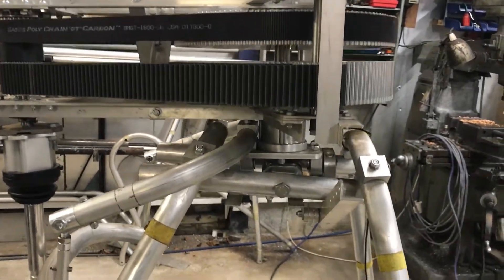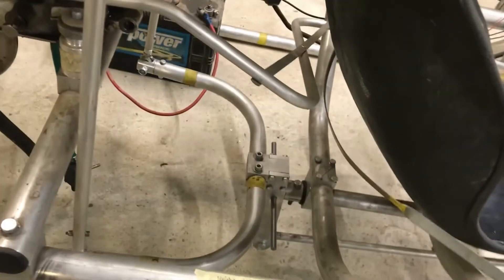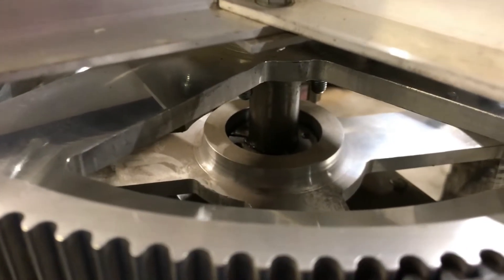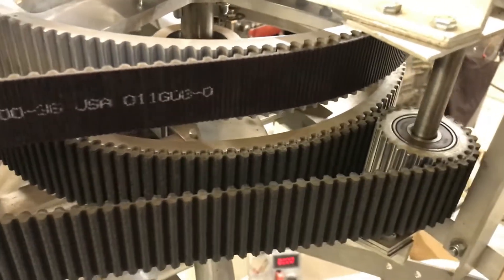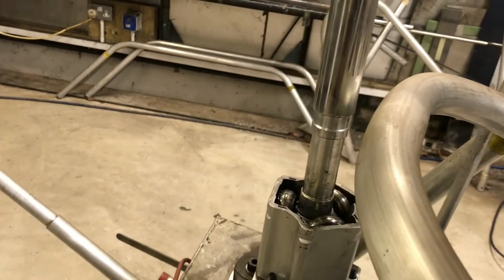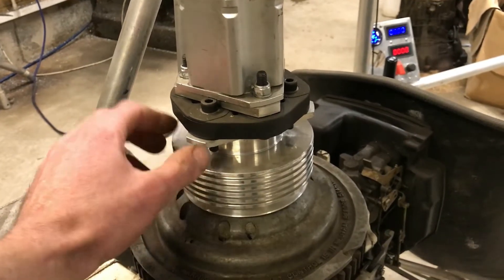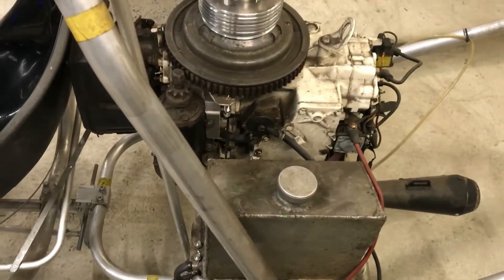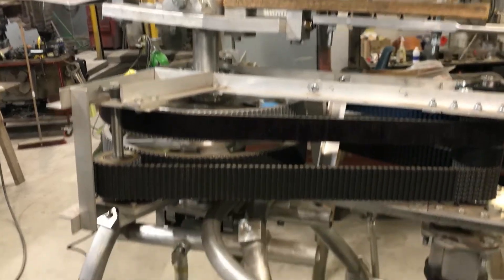Homemade coaxial Helicopter walk around and explanation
A bit of information on my chosen design.
I still have to finish the blade straps, feathering pitch links, teeter stops, teeter bushes and shims and a few other things before any rotor testing can commence.

The engine will be run with a 12v pump supplying cold water for now, I have made a prevision for a belt drive fan off of the flywheel when a radiator is finally mounted for onboard cooling. Also I won't be making any Yaw controls until the blades have been run up and have proven lift capability.

Getting the rotors up to flight Rpm will be the first challenge, I will obviously balance the blades but I think it would be some miracle if they ran smooth straight away.

My day job is welding on classic cars, if anybody is interested my new channel is:-